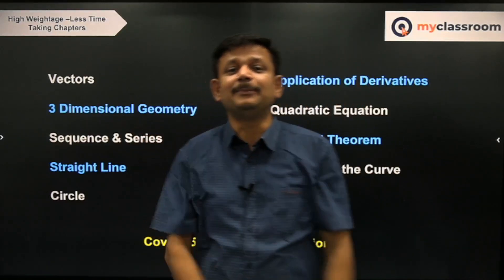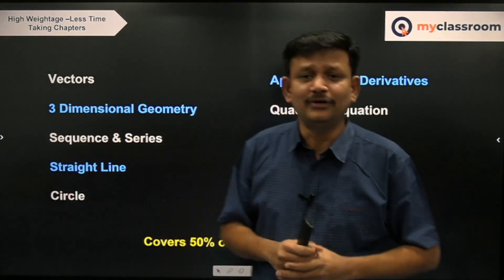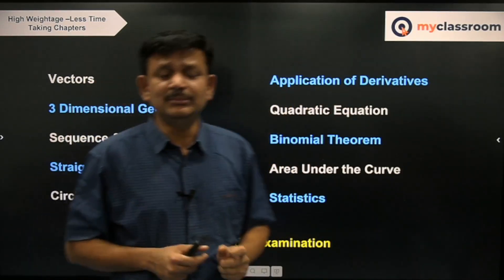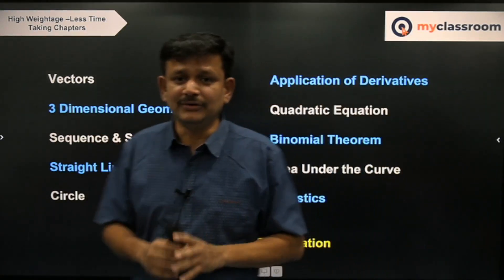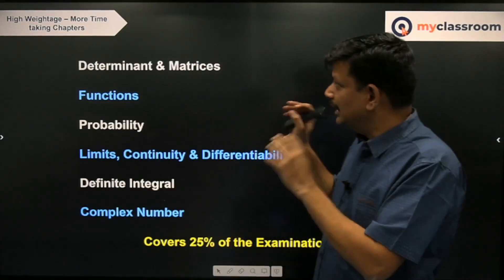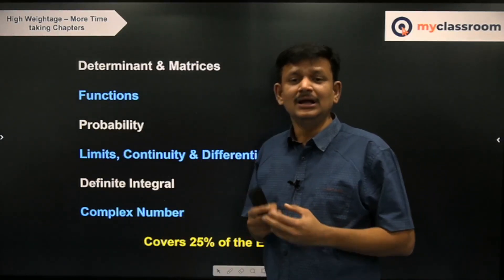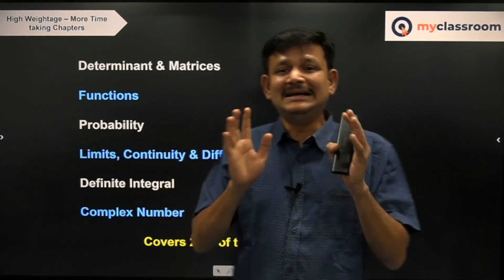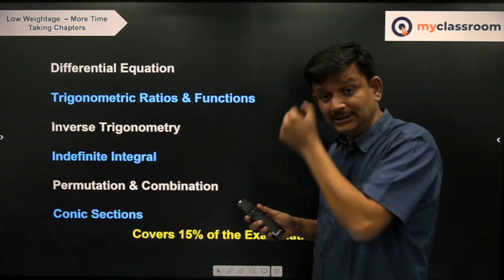JEE Main 2022 MATHS II What to Prepare for Maximum Marks II KC Sir II NANO myClassroom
JEE Main 2022 MATHS. What to Prepare to get  Maximum Marks? JEE Mains 2022 algebra, JEE Mains Calculus, JEE Mains 2022 Trigonometry, JEE Mains 2022 Geometry - what should you focus on to maximise your score? Tips for JEE Mains Mathematics. Strategy for JEE Mains 2022 Mathematics.